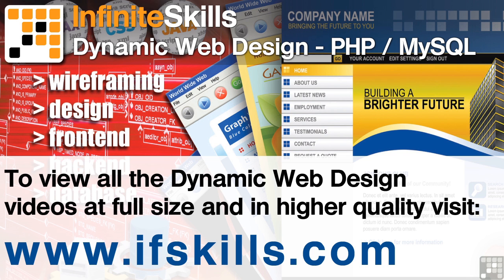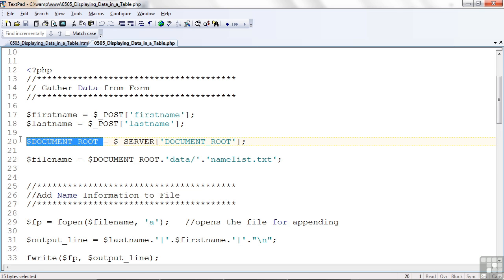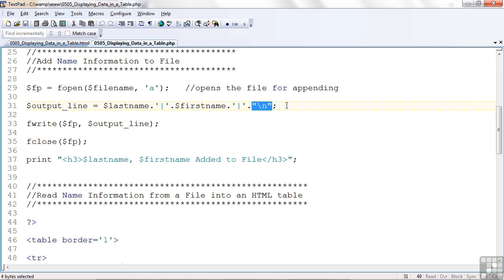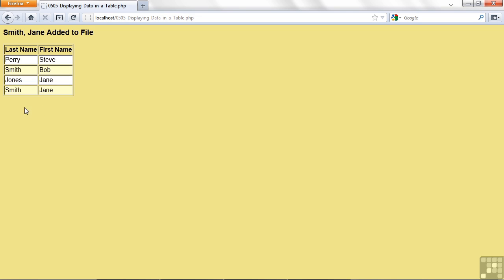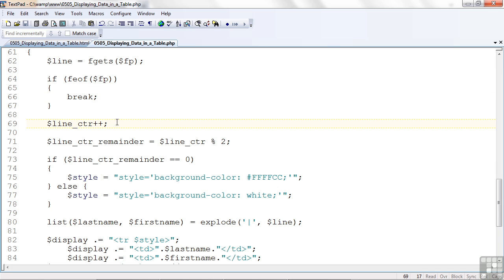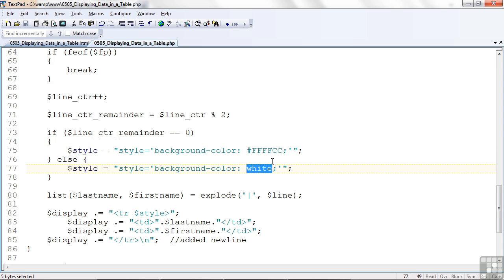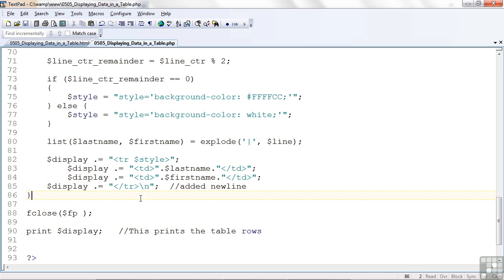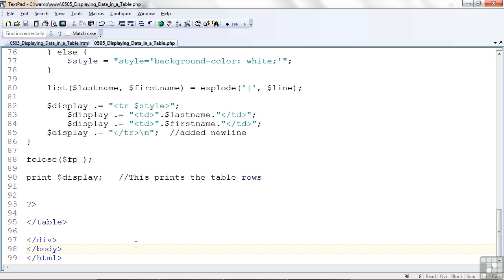PHP / MySQL Tutorial | Display Data in a Table | InfiniteSkills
Want all our free PHP / MySGL Mobile Training Videos?

More videos from the full PHP / MySGL Mobile course can be seen A series of tutorials that are aimed towards the beginner to PHP and MySQL. This is just a short extract from the full 12 hour course YouTube